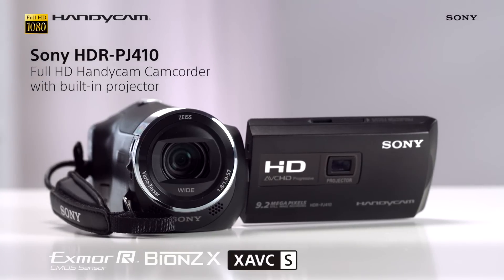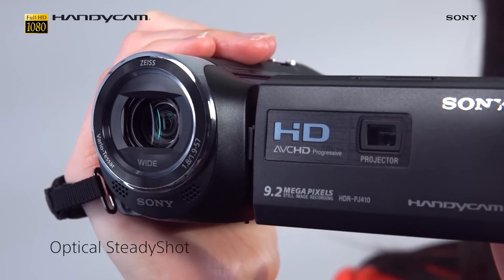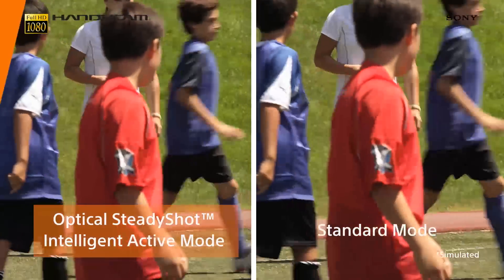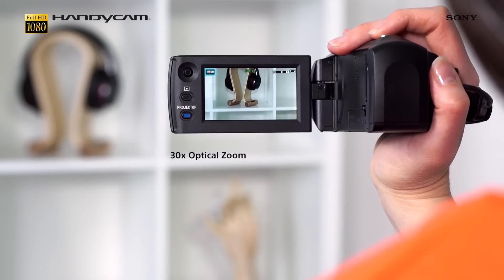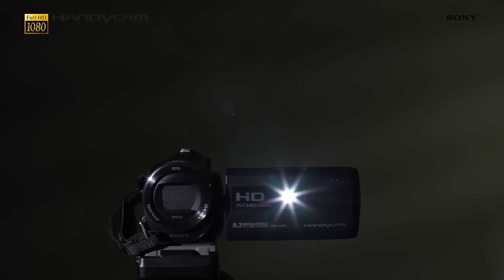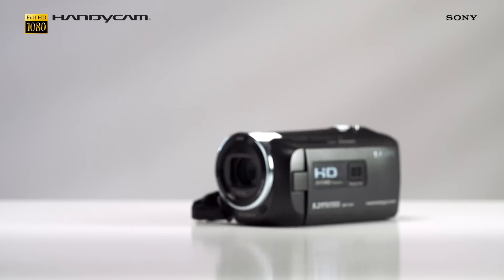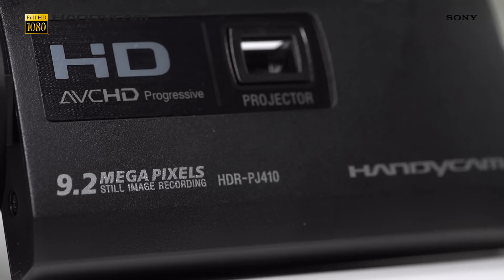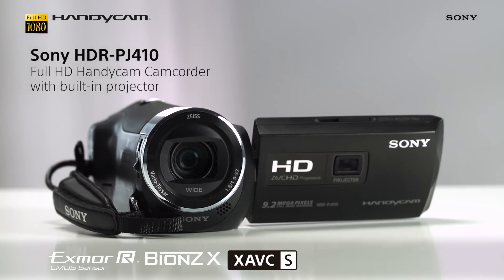Sony HDR PJ410 HOW TO VIDEO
The smarter, the simpler

For family fun and a whole lot more
Beyond high technology, Handycam® performance relies on closer attention to human factors. Such as the flexibility to create, shape, share, and discover better ways for images to really move you. Plus, the focus on more carefree yet functional approaches to get to the heart of a subject. The integrity of Sony’s know-how is dedicated to more fun and exciting movie-making, from start to finish. So this is more than just a new Handycam®, it’s a handier way of providing as much happiness as you can handle — for this generation and those lucky ones to come.